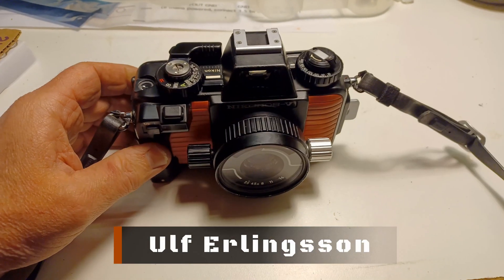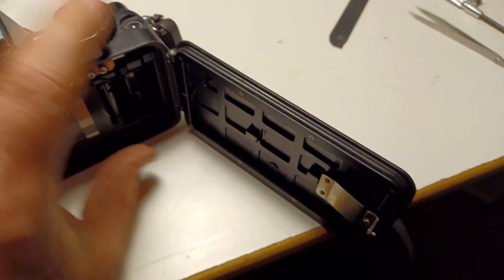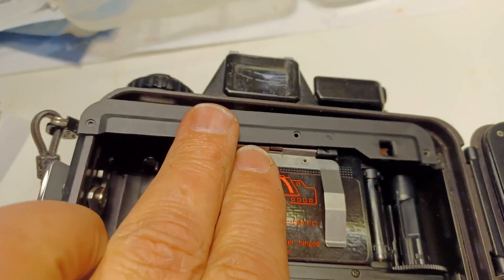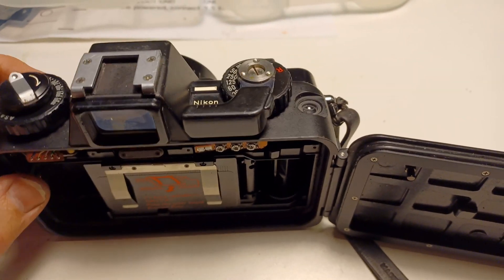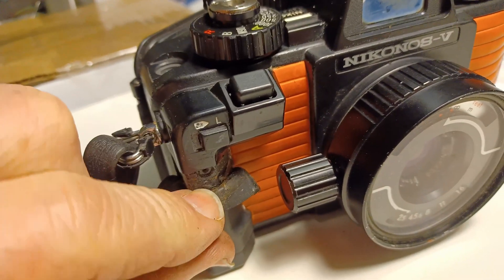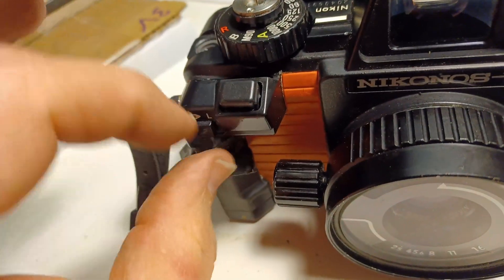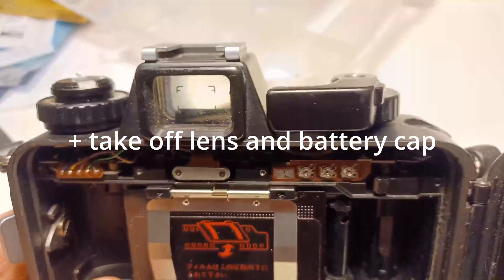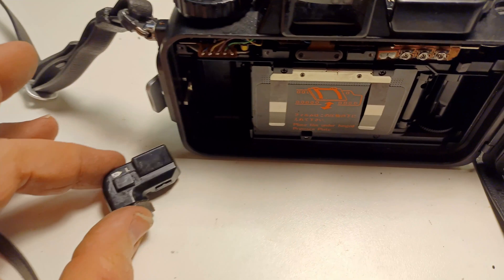Nikonos V repair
I took my Nikonos V apart to grease all those O-rings that are not serviceable, because one of them had leaked. Almost 15 years ago this forced me to buy a digital camera with UW housing, but the quality of that low-megapixel camera was garbage compared to 35-mm film. Later I got a GoPro, an improvement, but the old 35-mm photos are still the best. I gave up on this repair back in the days due to not having a component drawing, but now that I found one, the job was rather easy. I put vinegar on those stuck stainless steel screws, not knowing what exactly was holding it, but I figured it could be either rust, salt, or calcium deposits, and that technical vinegar would dissolve either. It worked, except the screw held by galvanic corrosion.